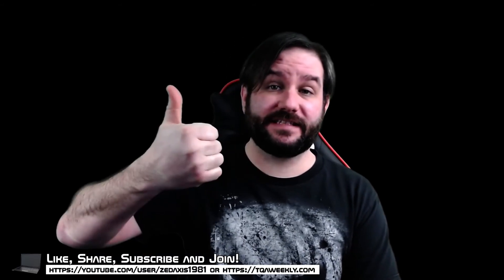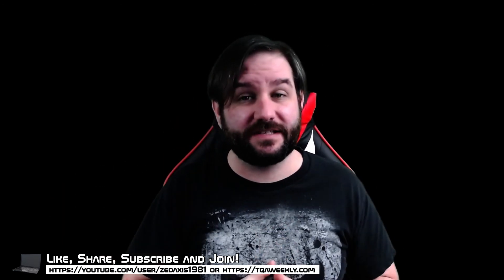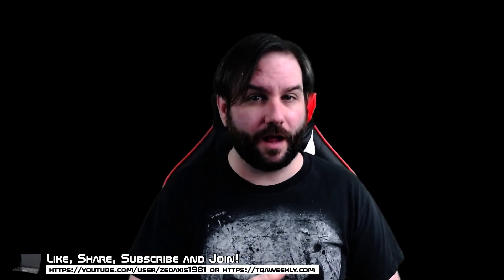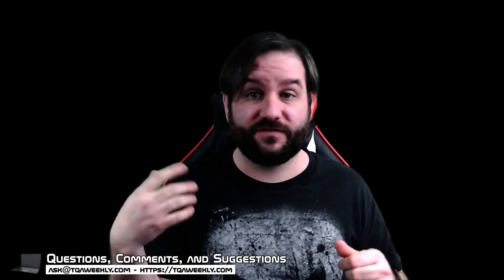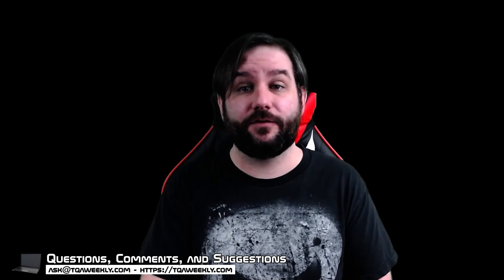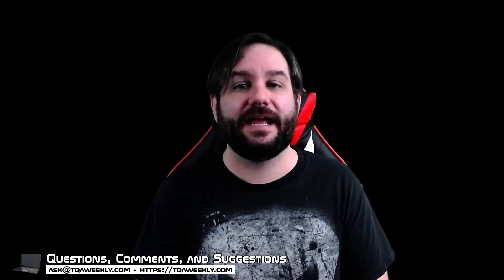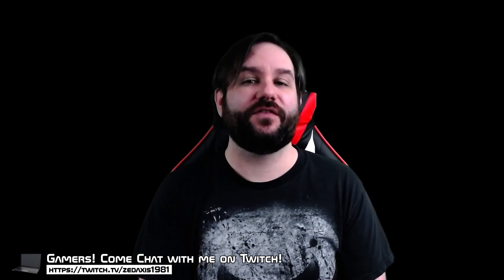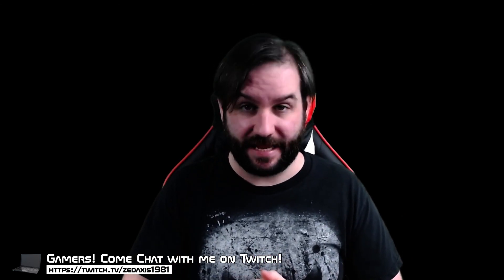How To Remotely Restart Smart Home Cameras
Learn how to reset devices remotely and quickly!